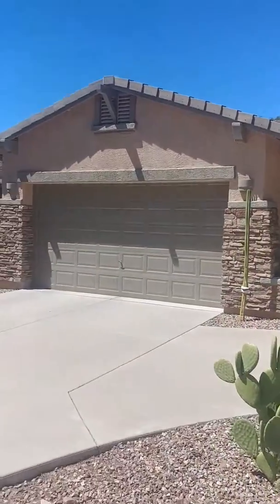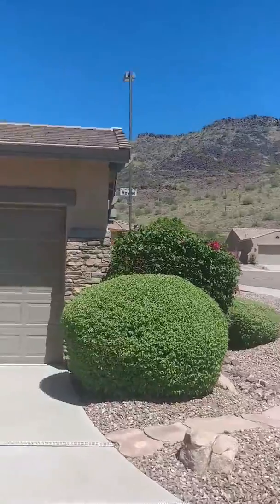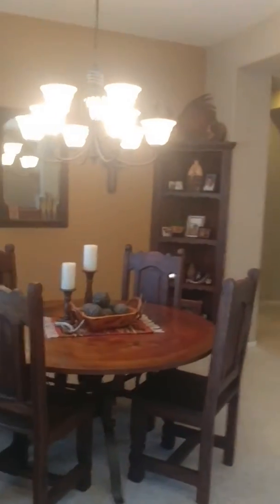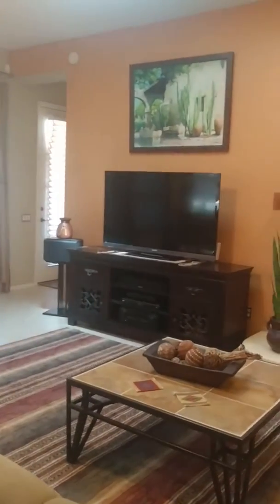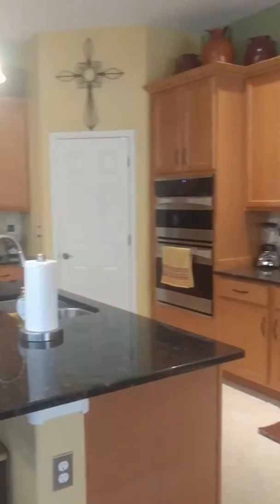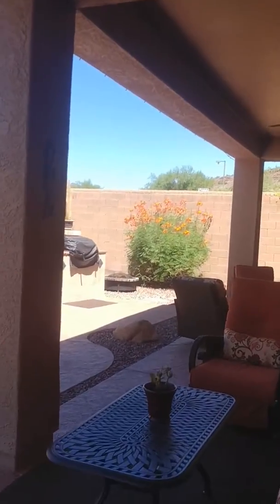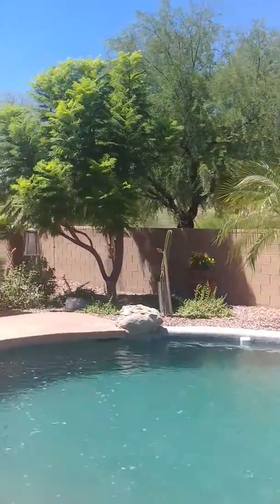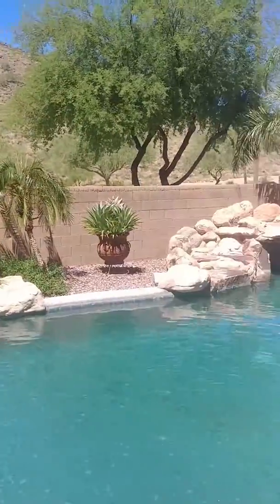4639 W Pokeberry Ln, Phoenix